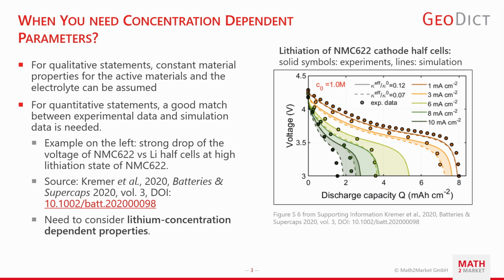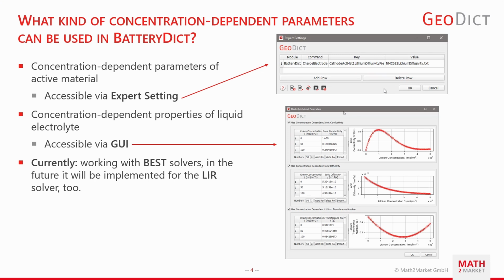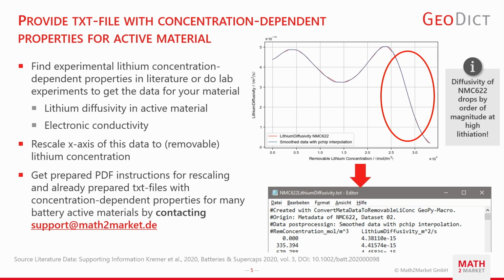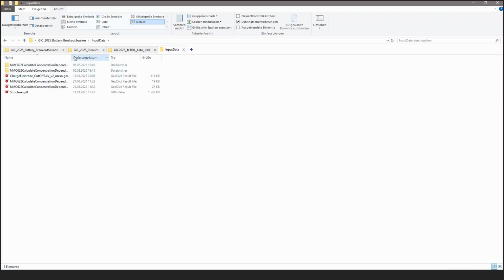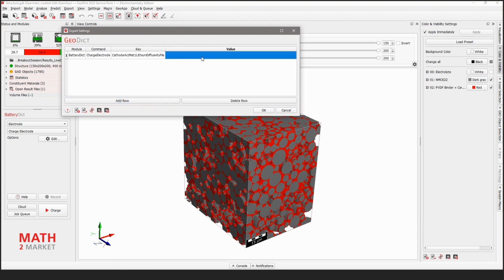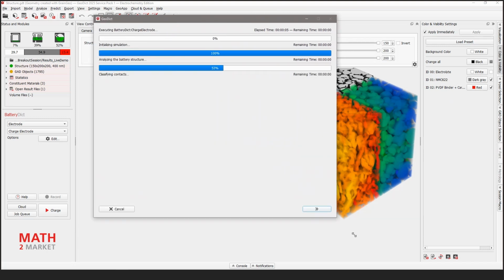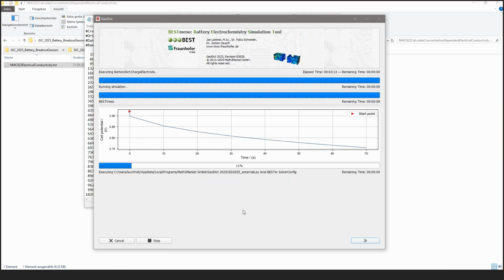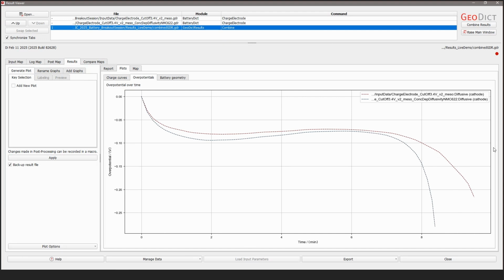GIC 2025 - Breakout Session - Batteries: Demo: Simulating with Concentration-Dependent Parameters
Why do standard battery simulations sometimes fail to accurately predict real-world performance, especially at high C-rates? The answer often lies in material properties that are not constant. Key parameters like lithium diffusivity can change dramatically—sometimes by a factor of ten—depending on the local state of charge during operation.

In this live demonstration from the GeoDict Innovation Conference 2025, Roman Buchheit from Math2Market shows you how to bridge this gap between simulation and reality. He walks through the process of incorporating concentration-dependent material properties in GeoDict to achieve quantitatively accurate results that match experimental data.

Follow this step-by-step guide to achieve high-fidelity results:
07:46 - Prepare Your Input Data: Learn how to structure concentration-dependent data, such as diffusivity vs. concentration, into a simple text file for GeoDict.
11:09 - Run an Advanced Simulation: See the exact steps to activate the feature and run the simulation with the new material data.
15:43 - Compare Simulation Results: Watch a side-by-side comparison showing how the new method accurately captures the sharp voltage drop seen in experiments.
16:23 - Analyze the Overpotentials: Understand how correctly modeling diffusive limitations leads to a much more realistic prediction of battery performance.

This technical demonstration is essential for simulation engineers and battery scientists who require high-fidelity models and want to achieve quantitative agreement between their digital and physical experiments.